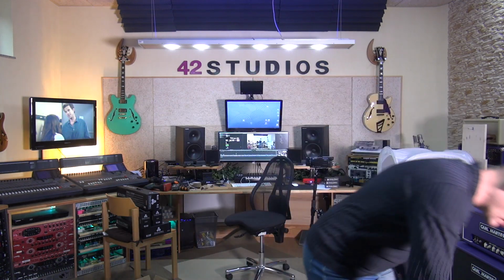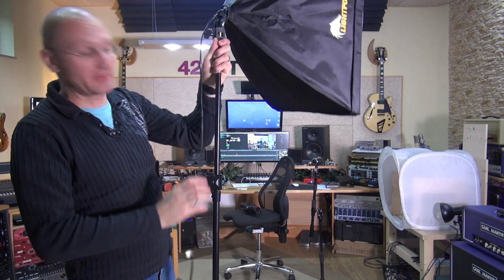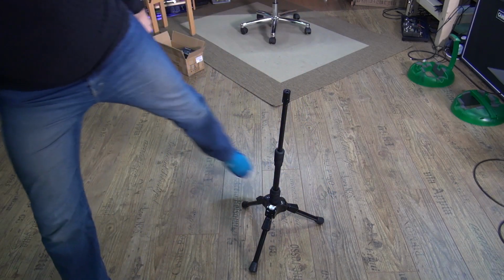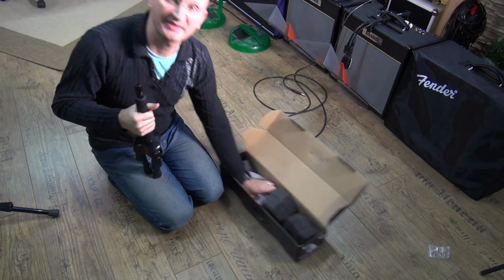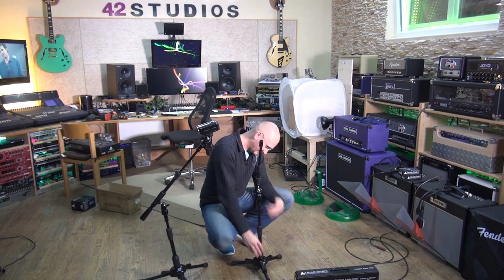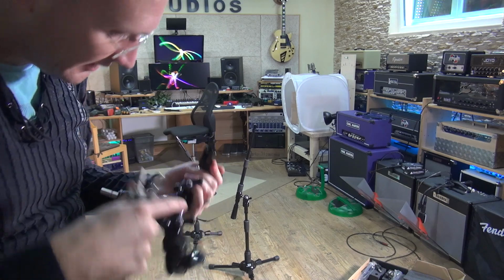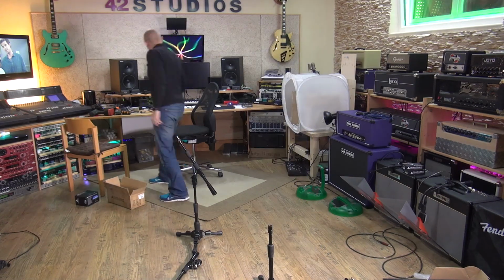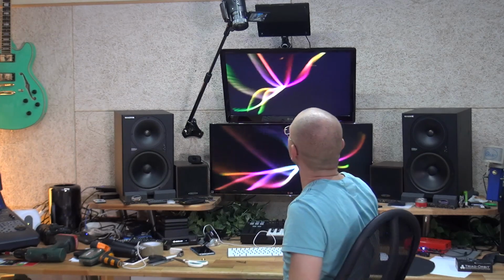Triad-Orbit - The freakin' best thing since sliced Cheese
I know it's bread... but I like sliced cheese better.

These stands are so amazing and will change my daily life for the better... seriously.

I apologize for the audio, something bad happened... I immediately ordered new mics and other gear... I want to bring you the highest quality and this time I failed...

Here are some links to Thomann... please use them if you want to buy, I get rewards points!

O2 Y-Adapter BEST THING EVER !